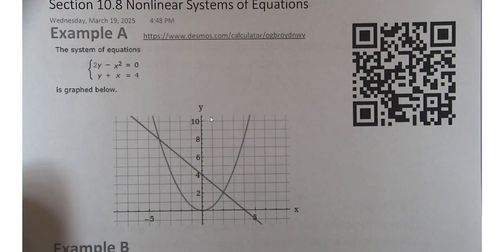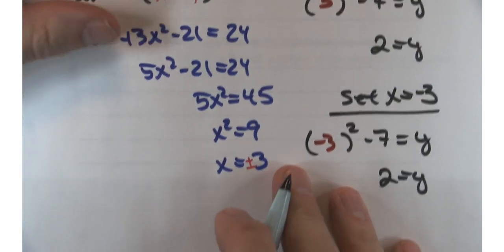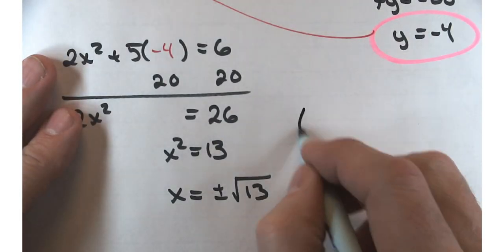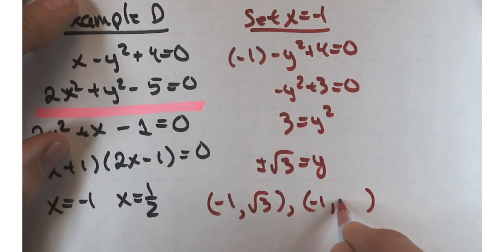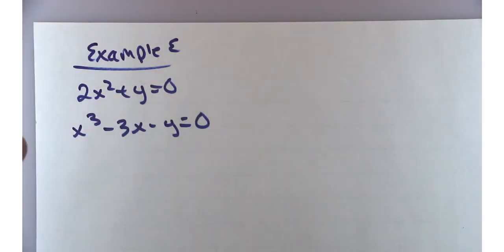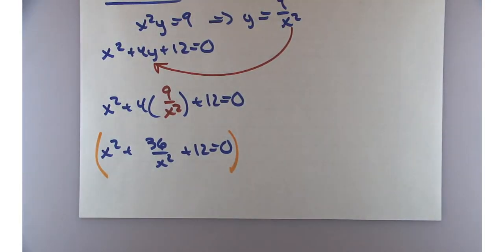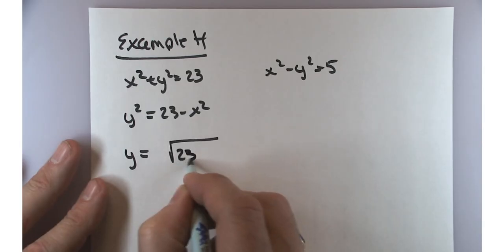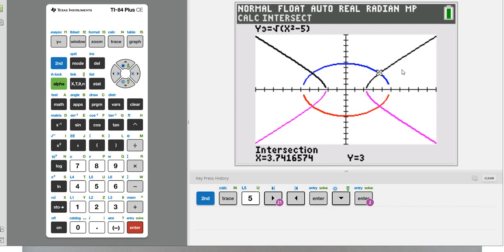Section 10.8 Nonlinear Systems of Equations (Winter 2025)